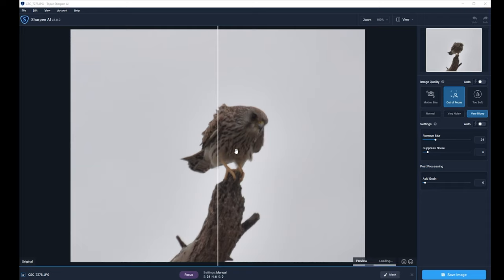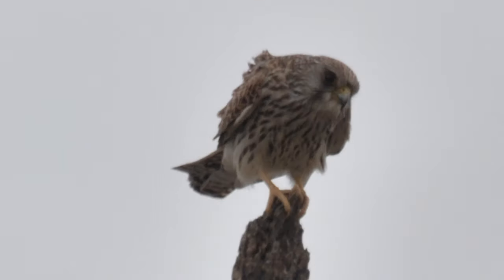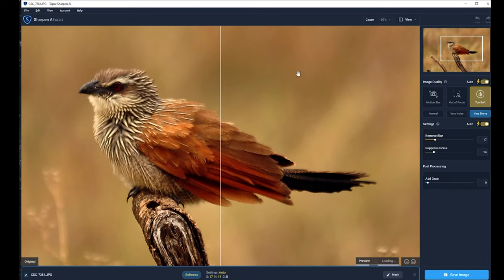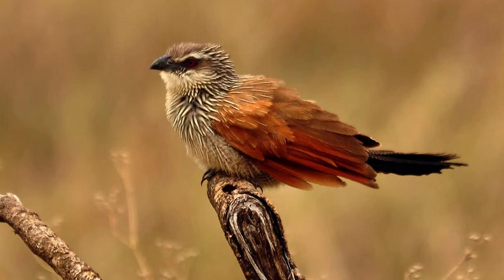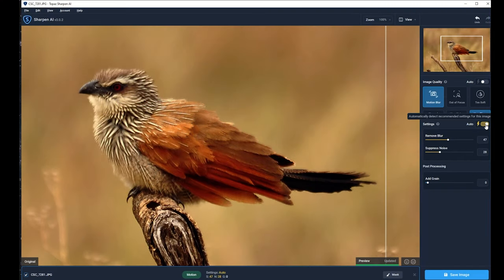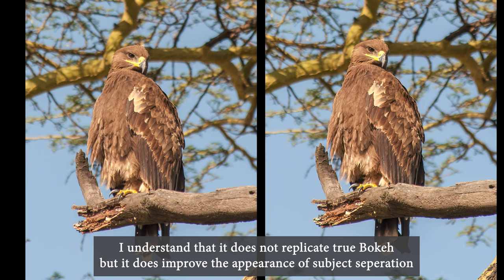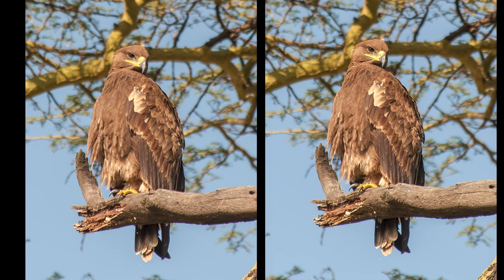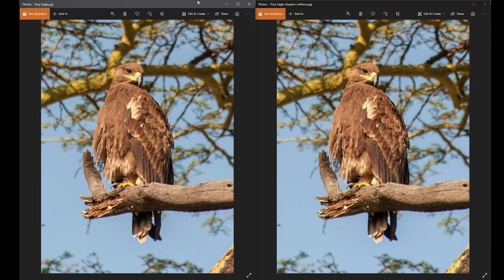Topaz Sharpen AI on some 🐦 Birds of East Africa imaged while on Safari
In this video we look at how version 3.0.0 of Topaz Sharpen AI has really improved the AI technology on some photos I took of some Birds of East Africa over a decade ago to see if I can improve those photos up to today's standards with a click of a button and a but of artificial intelligence.

Birds of East Africa Field Guide we had on the Safari that Proved Quite useful